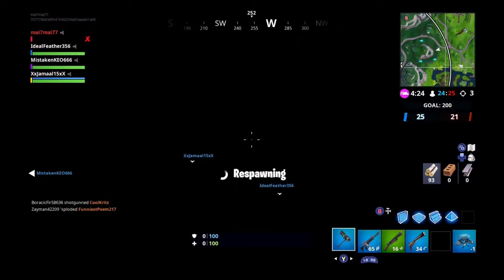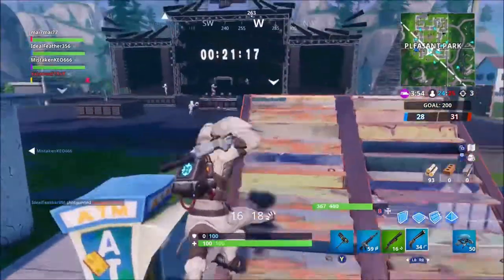Fortnite How To Unlock Prisoner Skin Stage 3! (theory; location and more)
This is a youtube channel made for entertainment ONLY. Thank you and enjoy the video!

CHANNELS
Coming soon!

?? Social Media ??
Instagram: I'll make one later
Twitter: I'll make one later